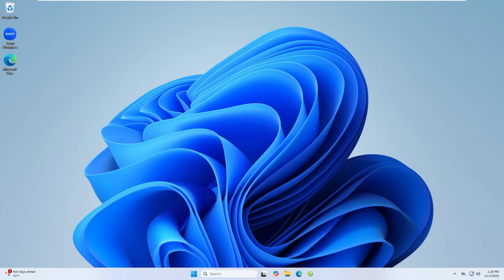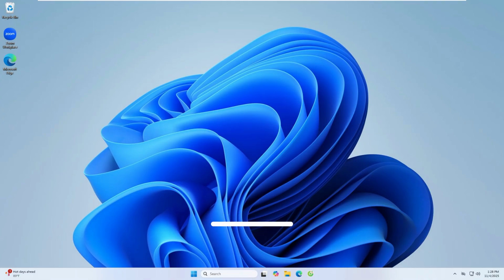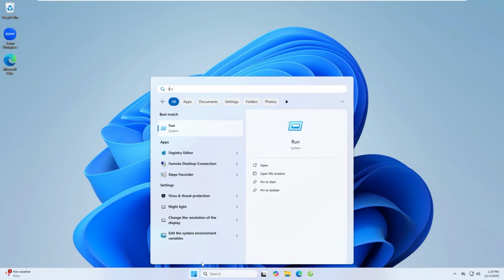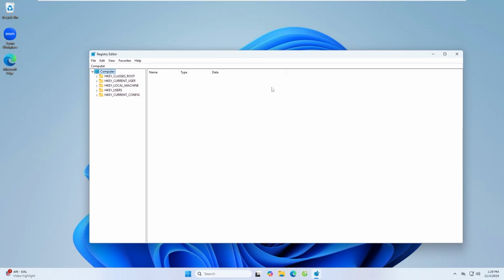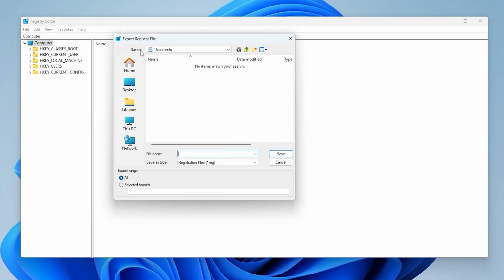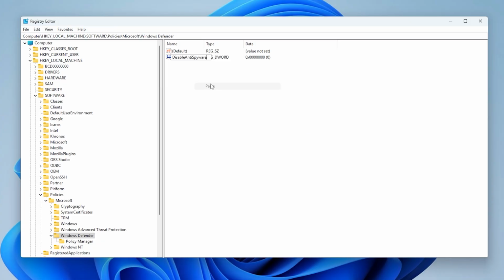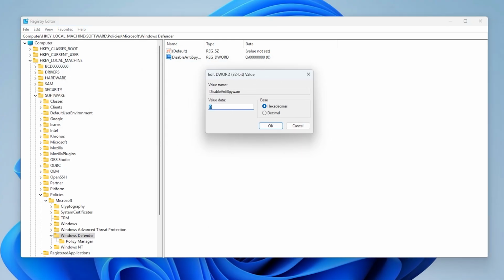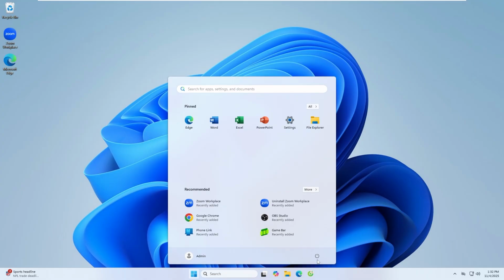Fix Windows Defender Not Working on Windows 10/11 (Step-by-Step Guide)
Is Windows Defender not opening or turning on on your PC? 😟 Don't worry — this quick tutorial from MD Tech will show you how to fix it easily!
In this video, you'll learn two proven methods to restore Windows Defender functionality by disabling conflicting antivirus software and editing the Windows Registry safely.

🔹 What You'll Learn in This Video:
✅ How to temporarily disable third-party antivirus programs
✅ How to edit the Windows Registry without causing system issues
✅ How to fix "Windows Defender is turned off" or similar protection errors
✅ How to back up your registry before making changes
✅ Quick tips to keep your PC's security tools running smoothly

⏱️ Timestamps
00:00 - Introduction
00:08 - Step 1: Disable any third-party antivirus software
00:25 - Step 2: Edit Windows Registry

Sometimes, Windows Defender may fail to start or stay active because of conflicts with third-party antivirus software or registry misconfigurations.
This guide helps you resolve the issue manually without reinstalling Windows — perfect for anyone who wants to keep their system secure and efficient.

If this tutorial helped you fix Windows Defender, don't forget to:
💬 Comment your experience or questions
🔁 Share it with others facing similar issues